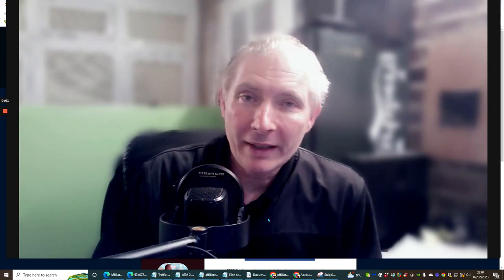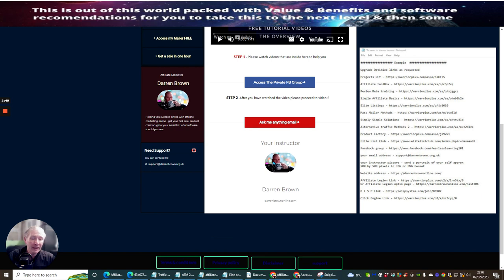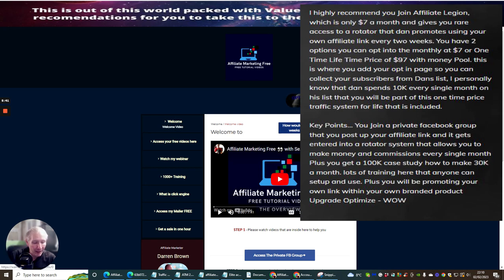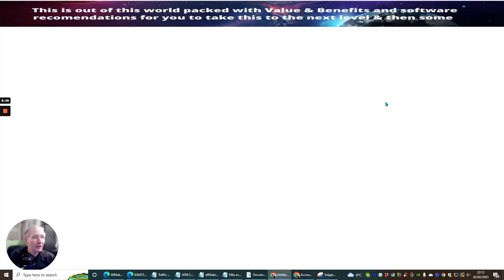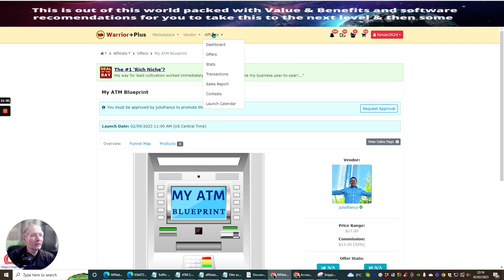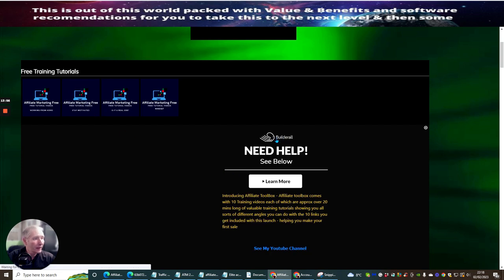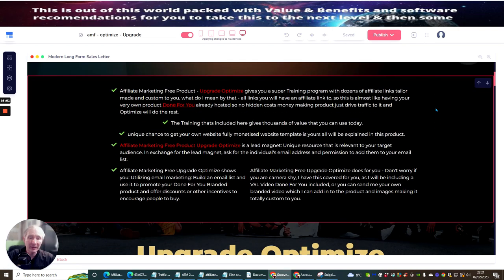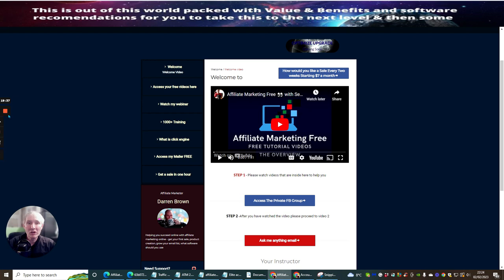Affiliate Marketing free with Upgrade Optimize Branded option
Inspired by Smart Money Tactics Video called: This 8 Minutes TRICK Can Pay YOU $300 a DAY With Affiliate Marketing Using FREE Traffic!

Inspired by Success With Sam Video Called: HOW TO START AN AFFILIATE MARKETING WEBSITE (2023 Beginners Tutorial)

Super-Low-Cost
Get thousands of impressions AND clicks for just a couple of bucks

Have you seen the Click Engine yet 100 to 250 leads under $5 go here.

  make your first sale, build your first funnel or website, affiliate marketing, membership, affiliate marketing strategies, affiliate marketing for beginners, find cheap traffic sources, work from home, best side hustle, how to make money with no money, get your first sale, best side hustle 2023, email training, website training, affiliate marketing free